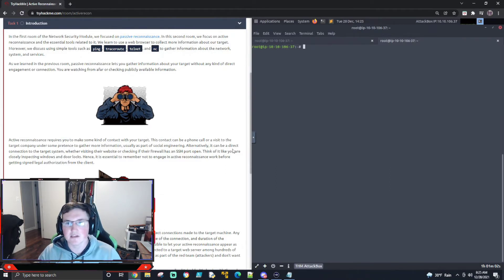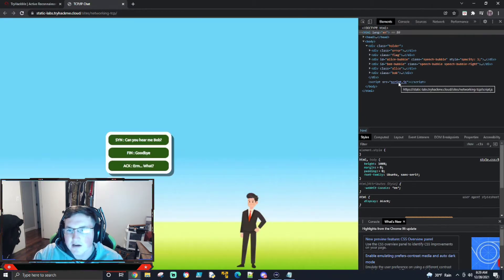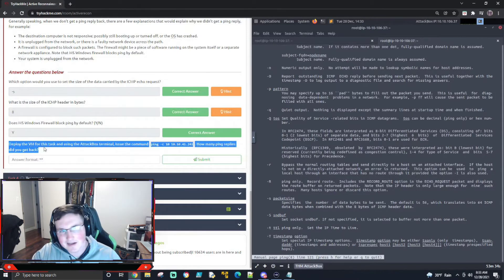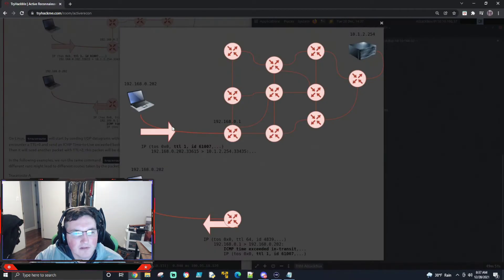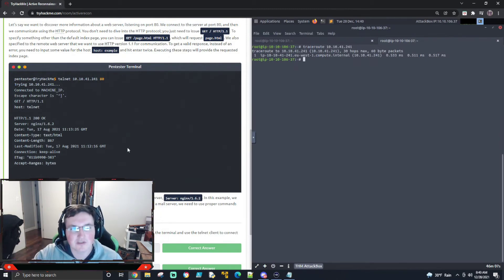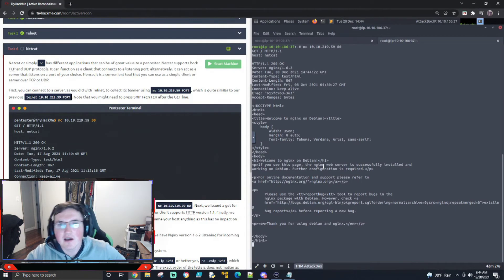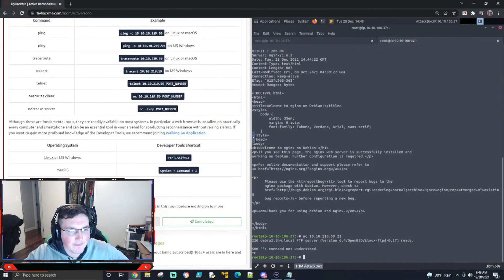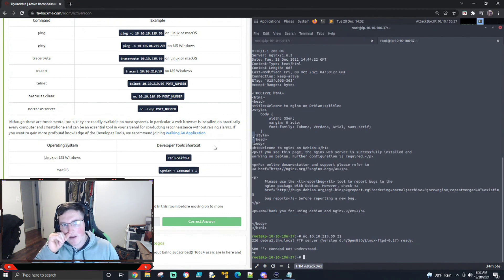Try Hack Me : Active Reconnaissance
This is our continuation series of Junior pentesting learning path on tryhackme.com